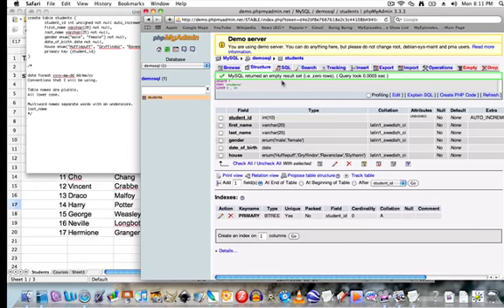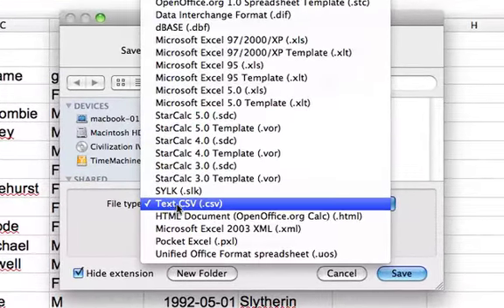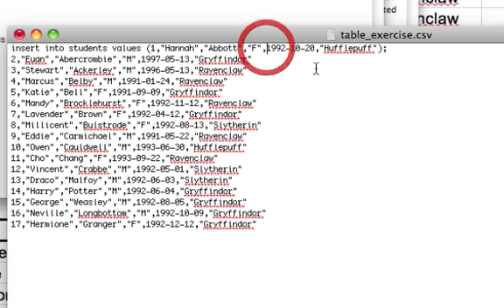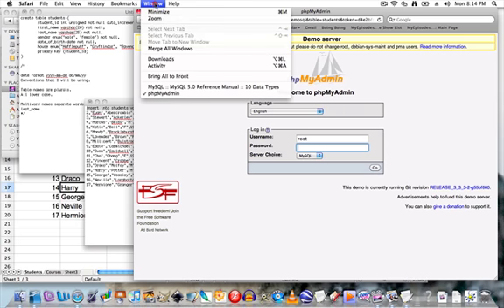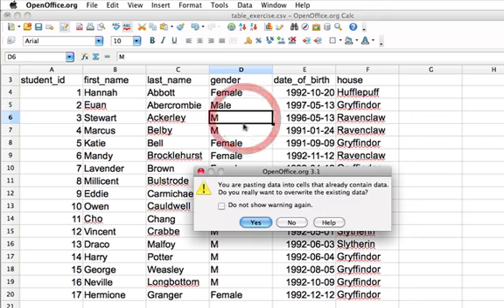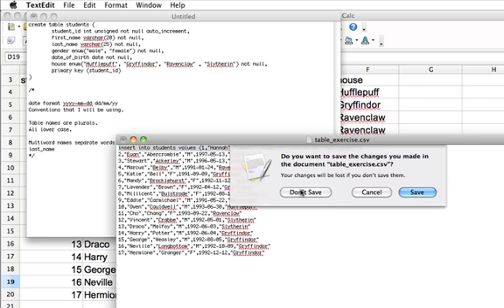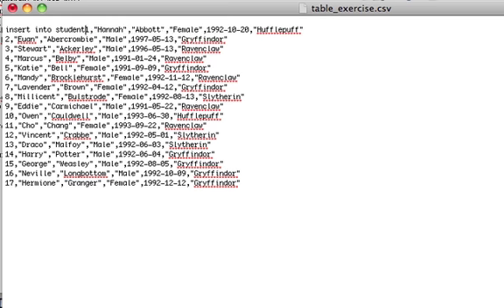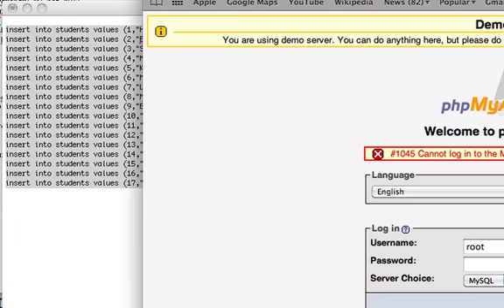mysqlExerciseData Part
Adding the data to the table. This doesn't work fully for me. Your job is to finish this. Part of a moodle course.